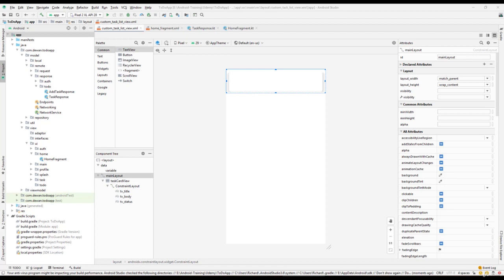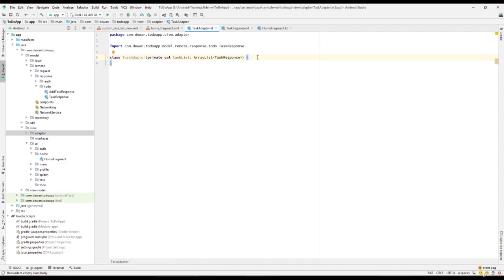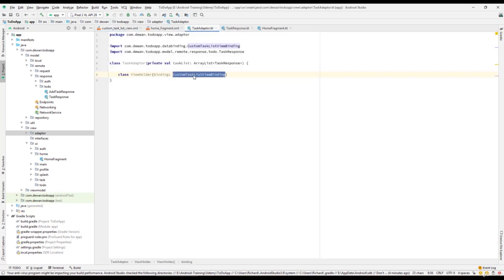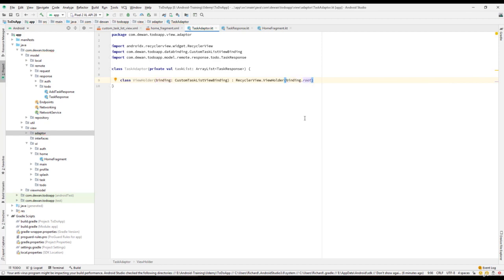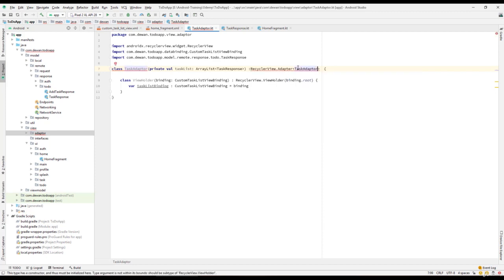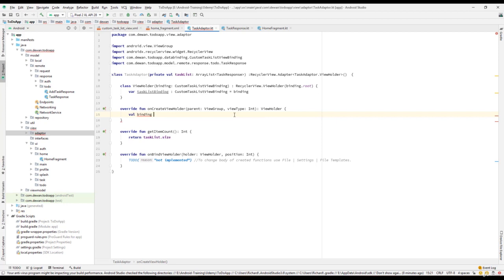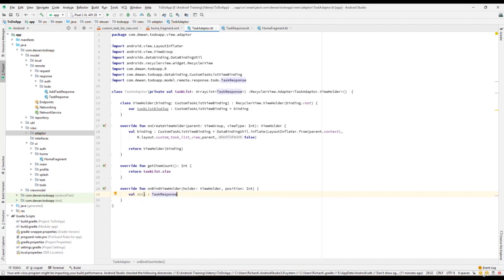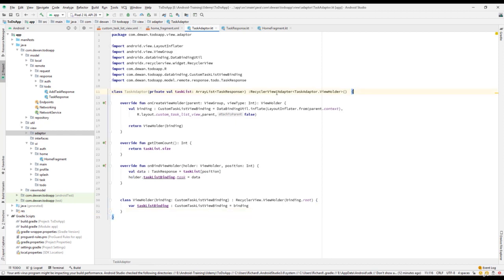191 RecycleView adaptor with data binding